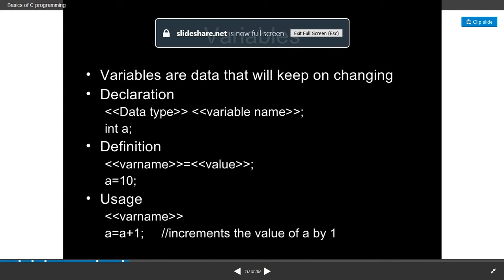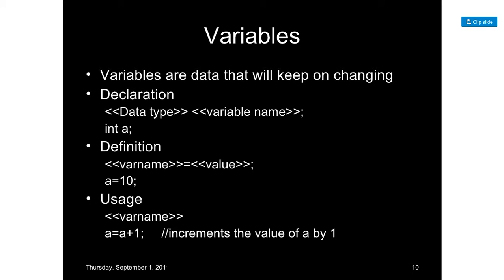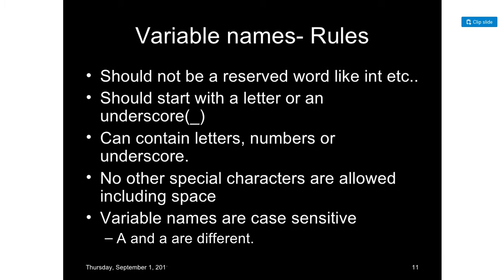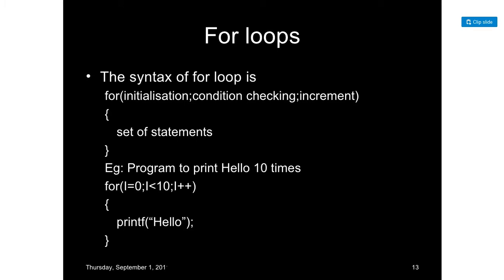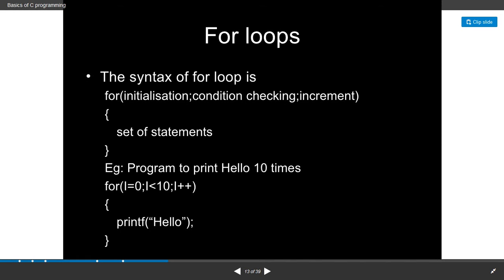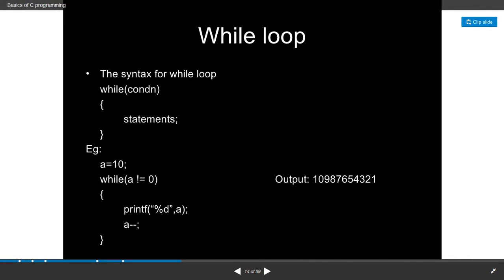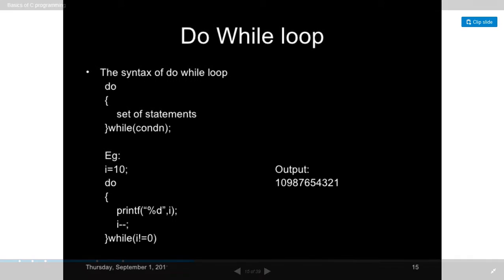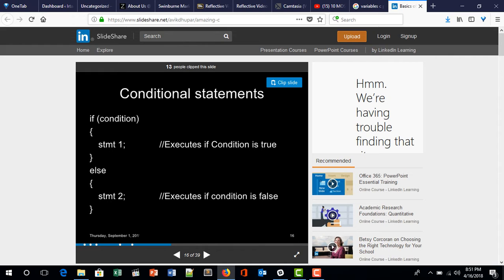Reflective Video 100086848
Describing fundamentals of C programming language.